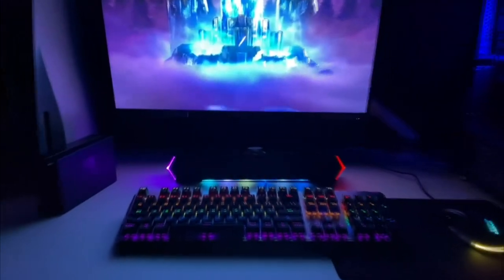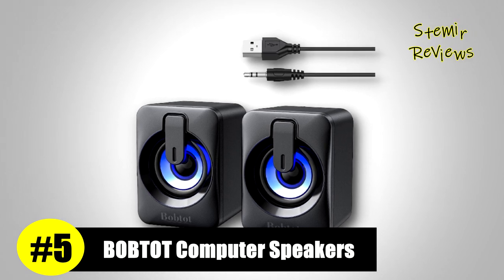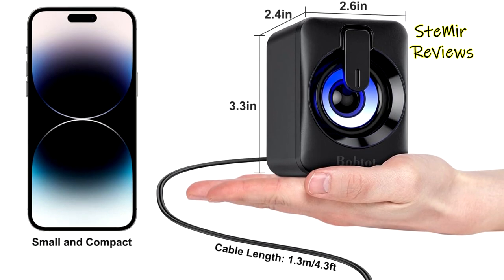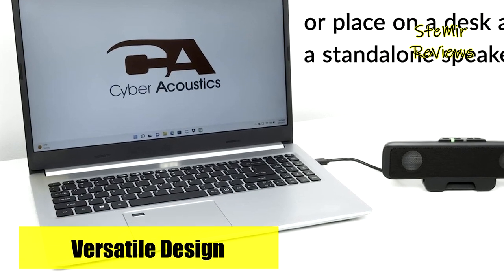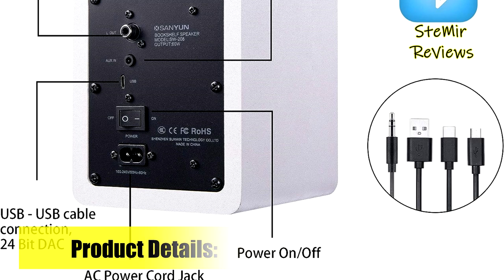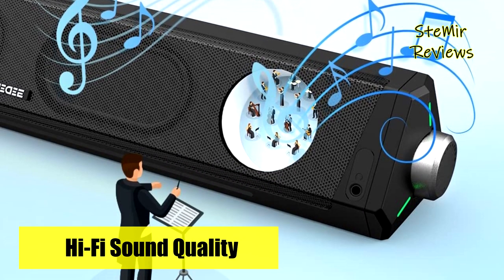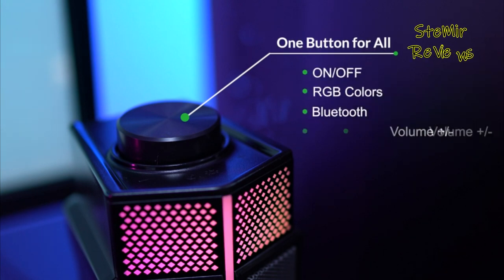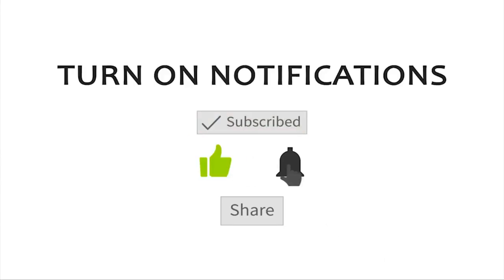TOP 5: Best Computer Speaker [2023]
TOP 5: Best Computer Speaker [2023] - 0:00

►Products List◄

5. Computer Speaker USB Powered Speaker - Portable Mini Bluetooth Subwoofer with RGB Lights Volume Control - 1:40

4. Cyber Acoustics USB Speaker Bar (CA-2890) – Stereo USB Powered Speaker, Easily Clamps to Monitor - 3:22

3. Sanyun SW208 3" Active Bluetooth 5.0 Bookshelf Speakers – 60W Carbon Fiber Speaker Unit - Built-in 24bit DAC - 5:06

2. Computer Speakers, Bluetooth Soundbar, HiFi Stereo, 3.5mm Aux-in Connection, USB Powered Speakers - 6:45

1. Jeecoo M20 Bluetooth 5 Best Computer Speakers 2023 for PC Desktop Monitor, Gaming PC Sound Bar - 8:24

Computer speakers are external audio devices designed to provide high-quality sound output from computers or laptops. They come in various shapes and sizes, offering an immersive audio experience for a wide range of activities, including gaming, multimedia entertainment, and video conferencing. These speakers typically connect to the computer through wired or wireless connections, ensuring ease of setup and use. Equipped with advanced audio technologies, computer speakers deliver clear, crisp sound with rich bass, allowing users to enjoy their favorite music, movies, and games with enhanced audio fidelity. Many models feature built-in volume controls, equalizers, and connectivity options, including Bluetooth and USB ports, to accommodate different audio sources. From compact 2.0 setups for small spaces to elaborate 2.1 or 5.1 configurations with dedicated subwoofers for immersive surround sound, computer speakers cater to diverse user preferences and requirements. They are an essential addition to any computer setup, elevating the audio experience and making every multimedia interaction more enjoyable. In this video I recommend 5 Best Computer Speaker 2023.